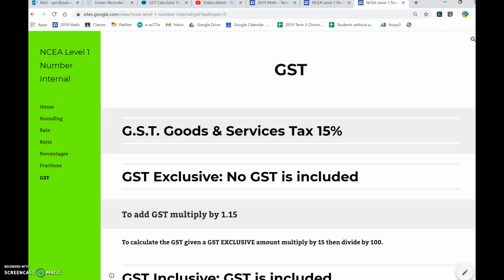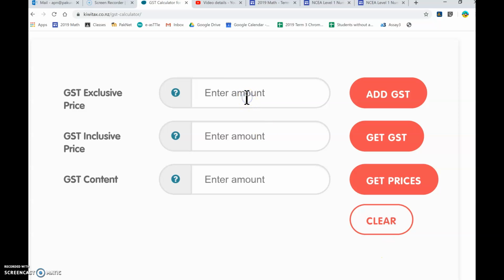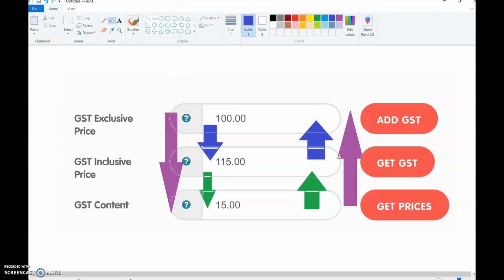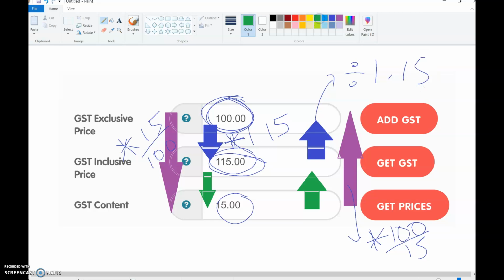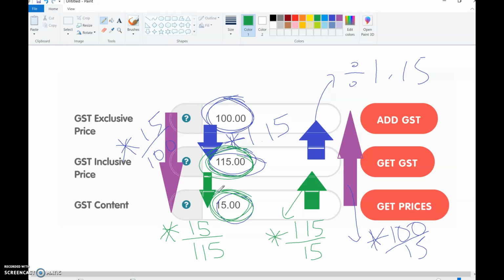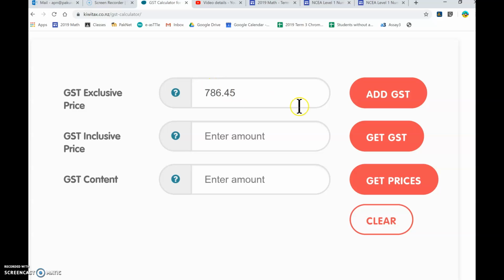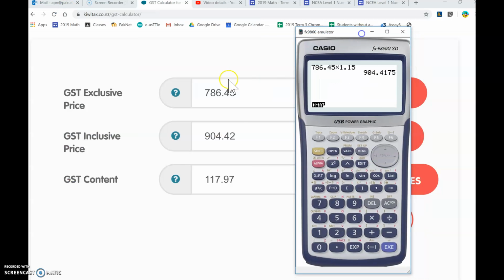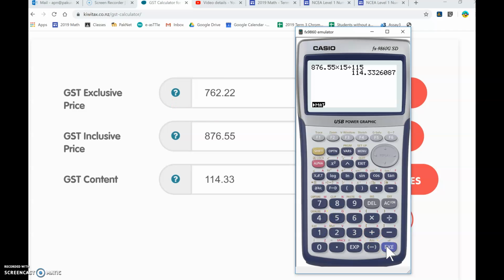NCEA Level 1 Number: GST